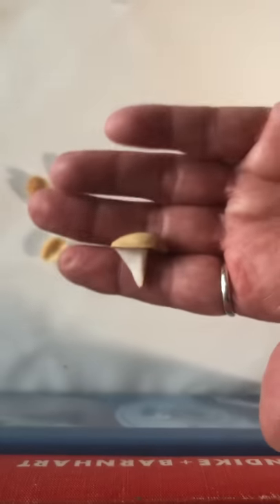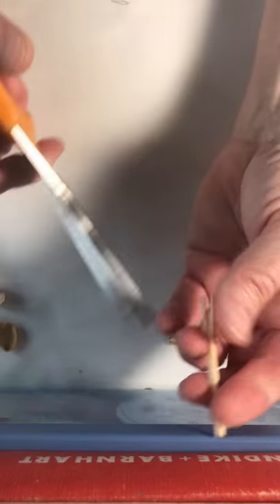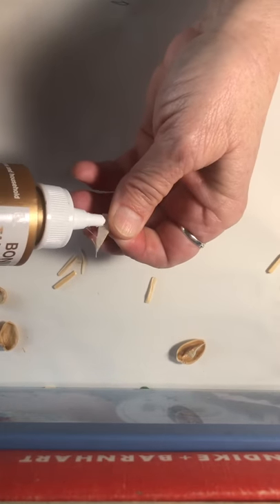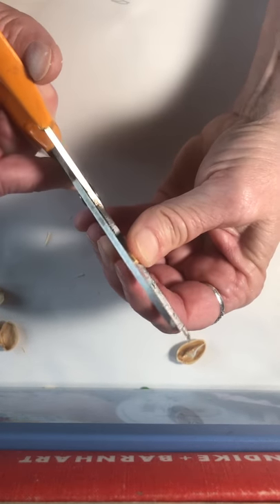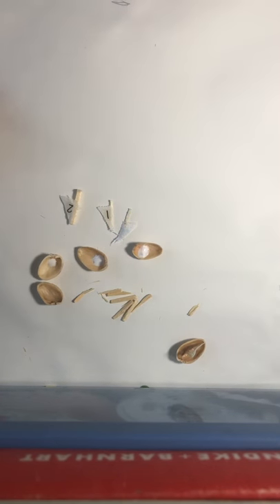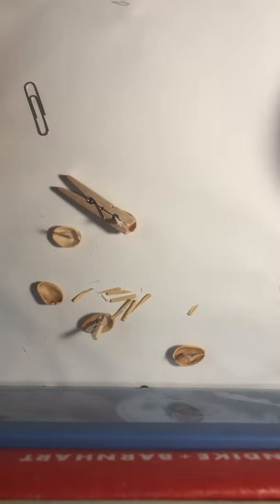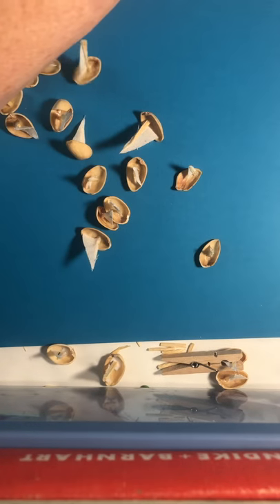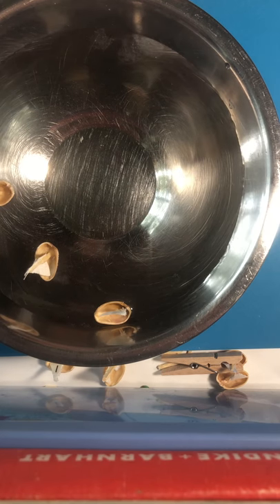Pistachio Boats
Make your own very tiny boats out of pistachio nut shells